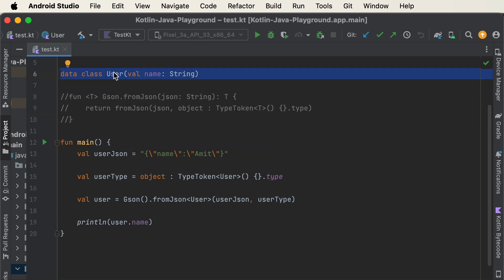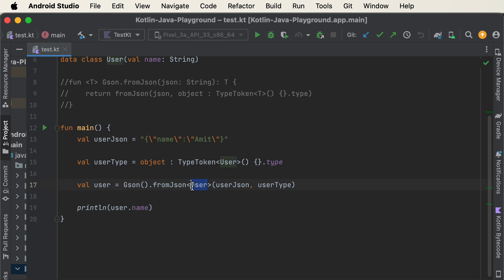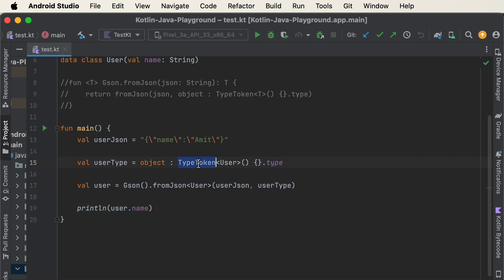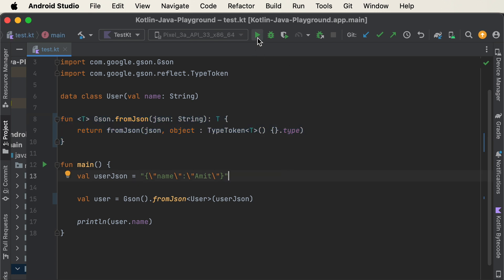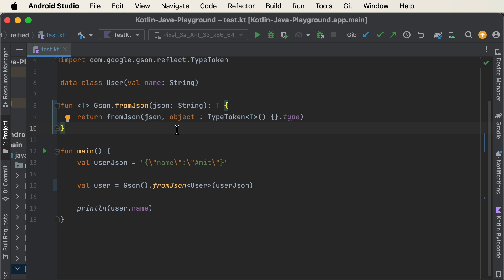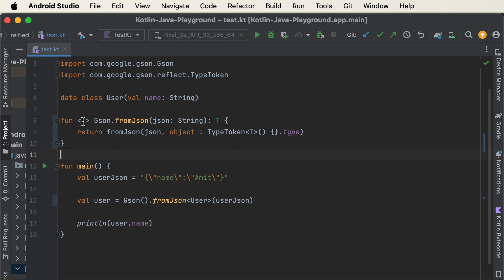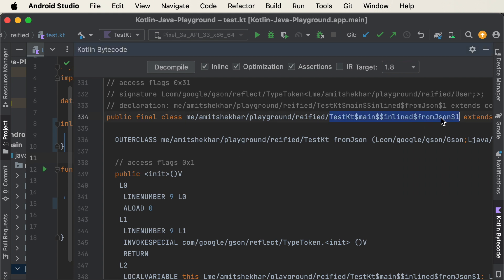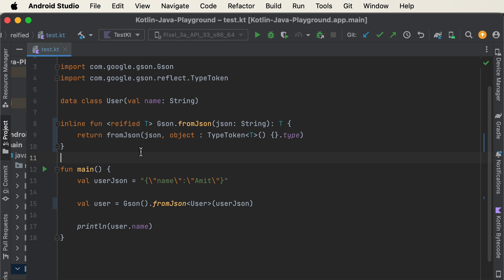reified keyword in Kotlin | Amit Shekhar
Question: What is a reified keyword in Kotlin?

Hi, I am Amit Shekhar, I have taught and mentored many developers, and their efforts landed them high-paying tech jobs, helped many tech companies in solving their unique problems, and created many open-source libraries being used by top companies. I am passionate about sharing knowledge through open-source, blogs, and videos.